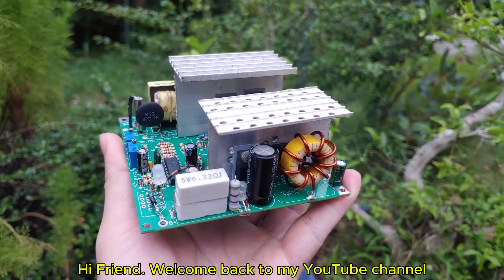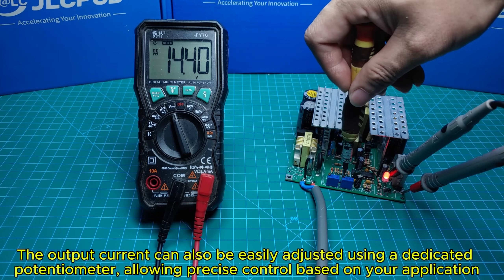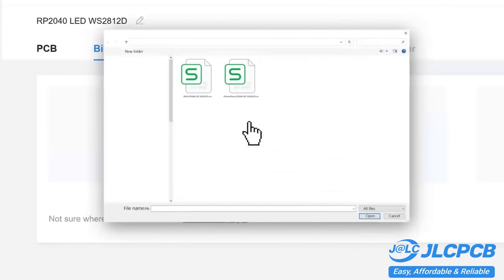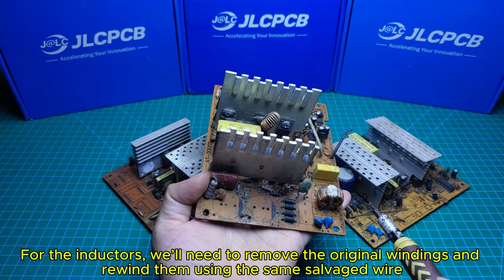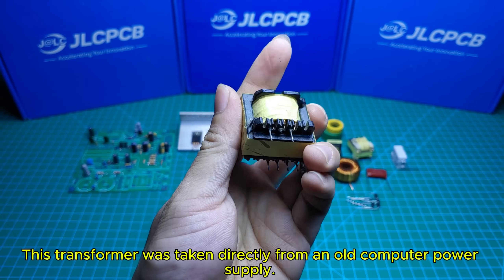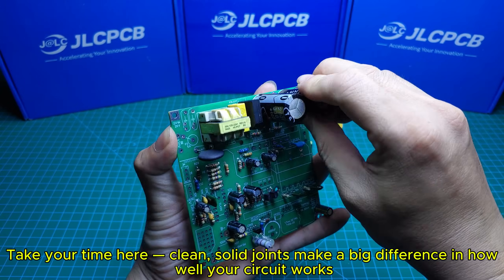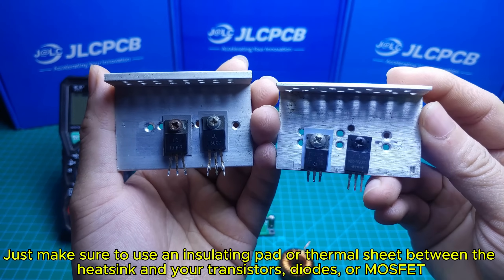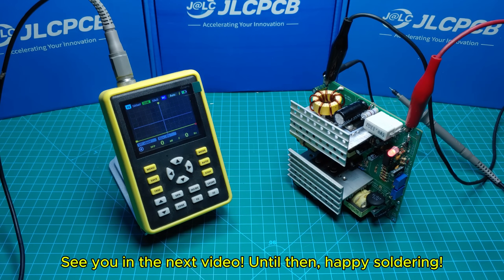From Trash to Treasure Build a High Efficiency Power Supply with Recycled Components ! JLCPCB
►Hello friends, Today I show you aFrom Trash to Treasure Build a High Efficiency Power Supply with Recycled Components ! JLCPCB